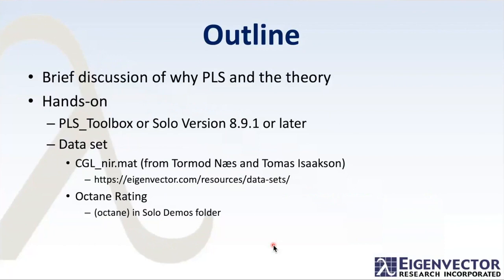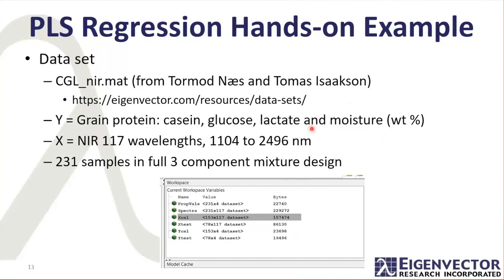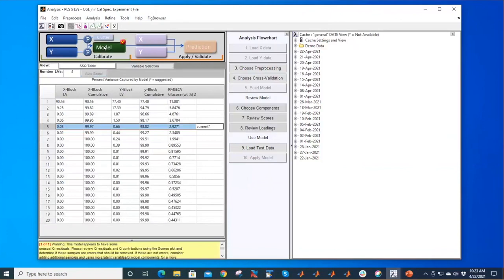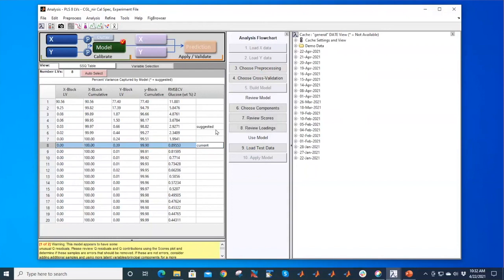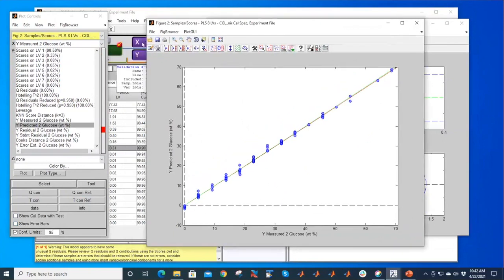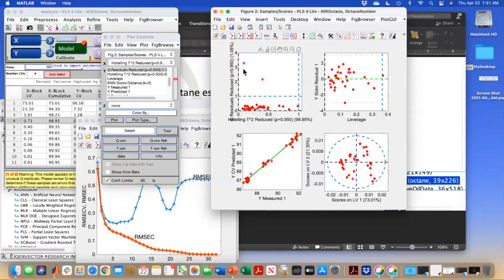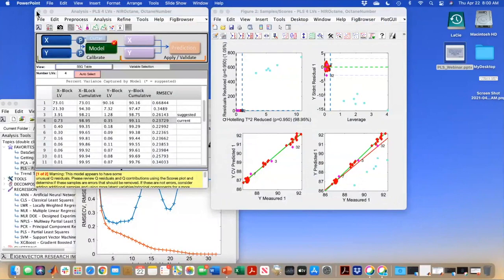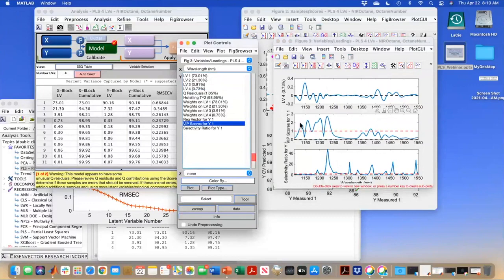EVRI-thing You Need to Know About How to do Partial Least Squares Regression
An introduction to one of the most widely used methods in machine learning: Partial Least Squares (PLS) Regression. Eigenvector’s Neal B. Gallagher and Lyle Lawrence will introduce you to PLS and show you how to use PLS_Toolbox and Solo to quickly develop PLS models for prediction! In this webinar we  cover:

Why and how PLS works
The Analysis interface for PLS Regression
Cross Validation of PLS models
Viewing and interpreting PLS models
Applying models to new data
Saving and documenting PLS models